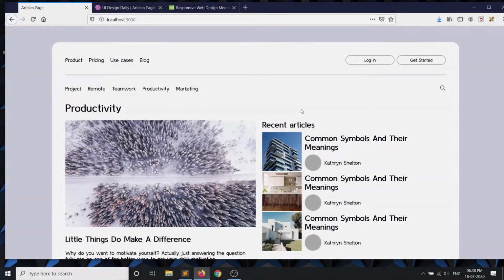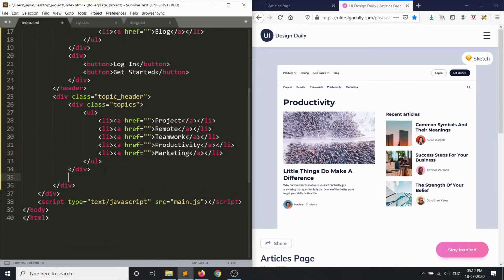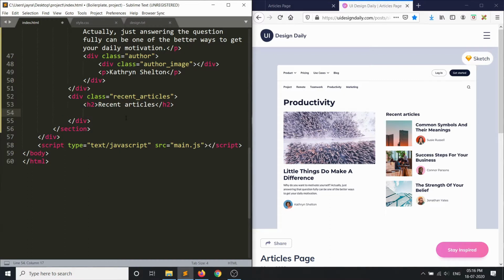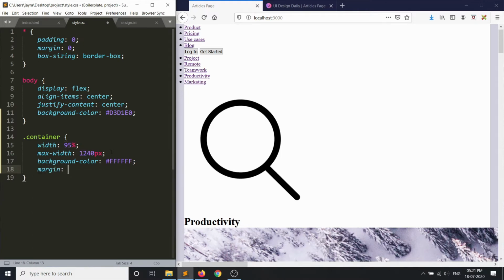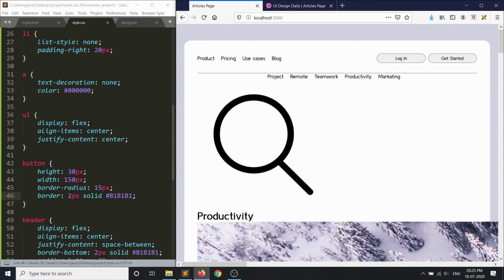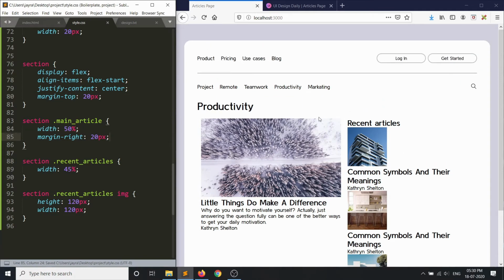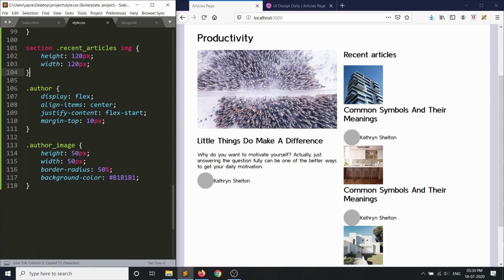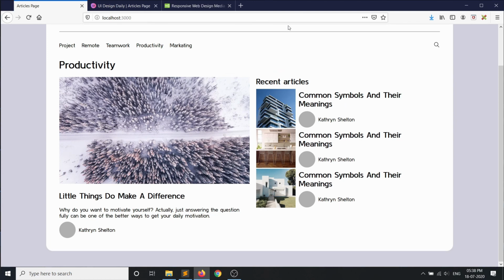Articles Page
Hi All,
In today's video we will design a simple articles page, I tried to make it a bit responsive.
Let me know what you think of this video/design.